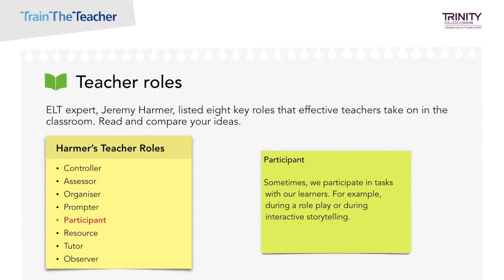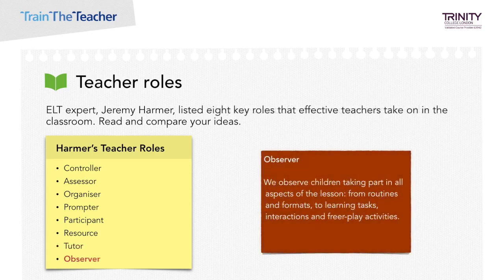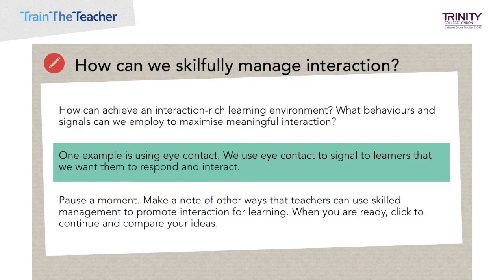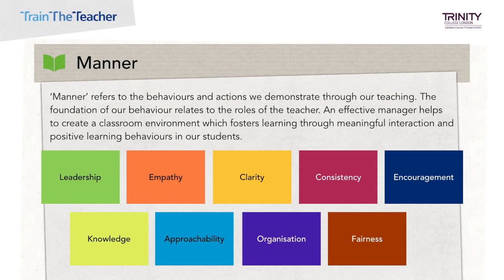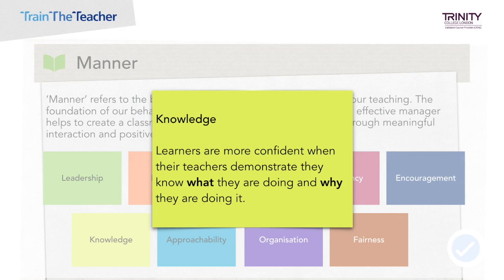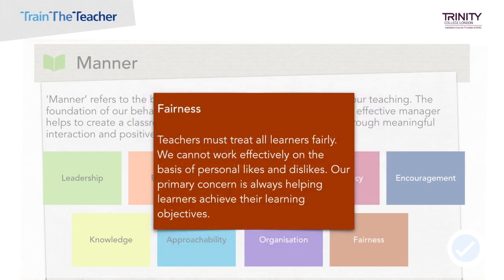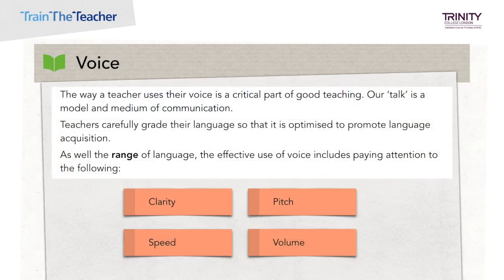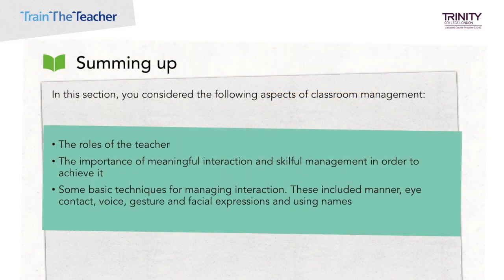Classroom Management Part 1